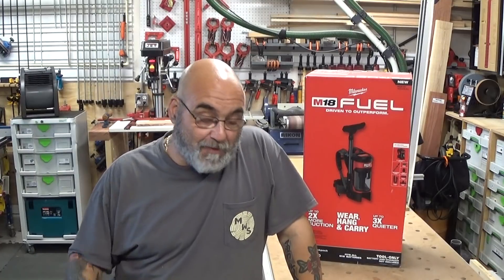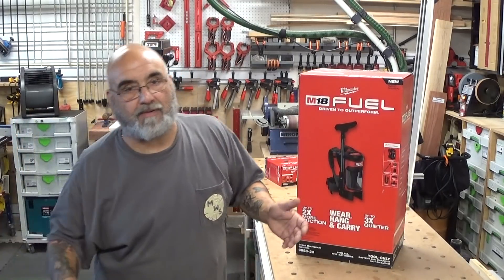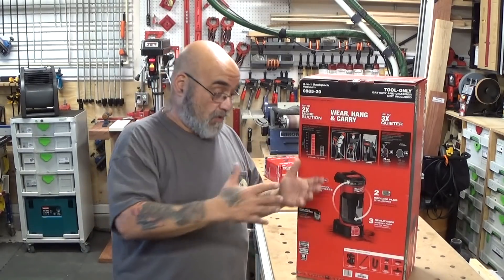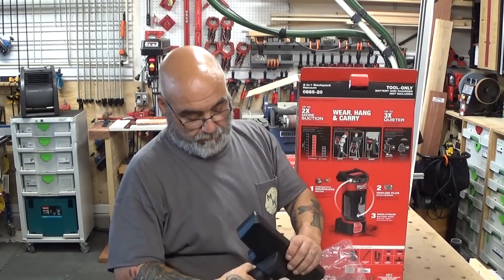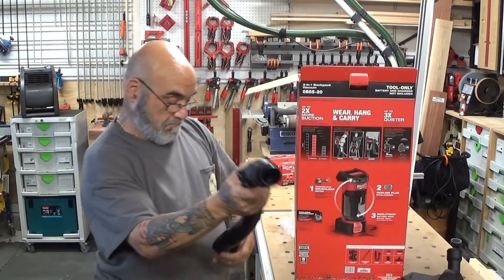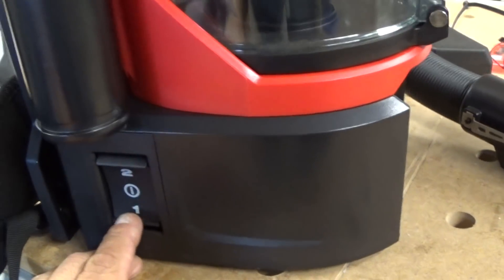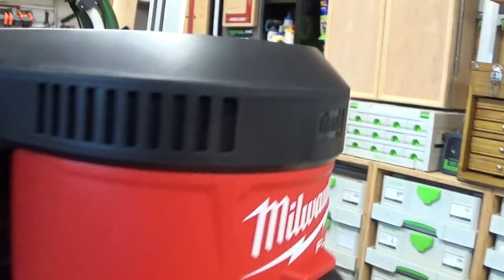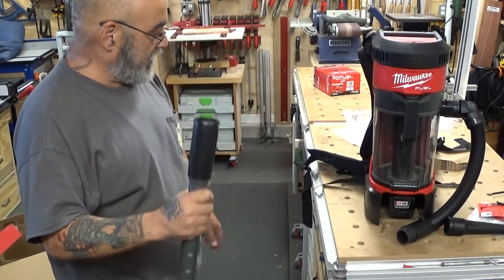Unboxing of Milwaukees new Backpack vacuum #0885-20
I was so happy to get this new vacuum, after I filmed this video I was vacuum everything including the cat lol. I will be trying it out on the job this week. It will probably be awhile until I have a job where I will be drilling over head.

Vacuum tool only $ 274.00 to 294.00 (  don't know why there is two different prices on this tool. I paid $274.00 )

M12 3" cutoff saw tool # 2522-20 tool only $124.00

M18 12.0 battery #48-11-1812 $199.00

Thanks Mike